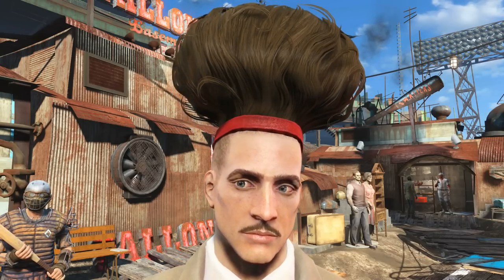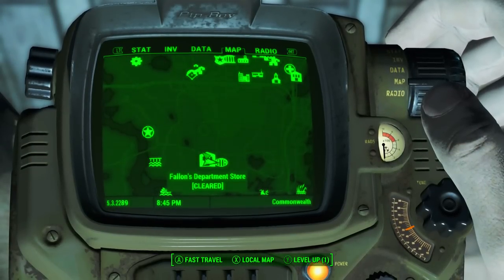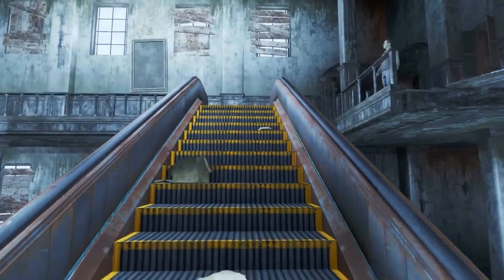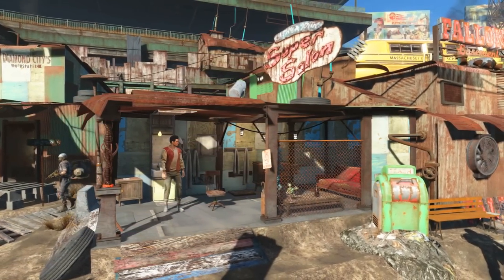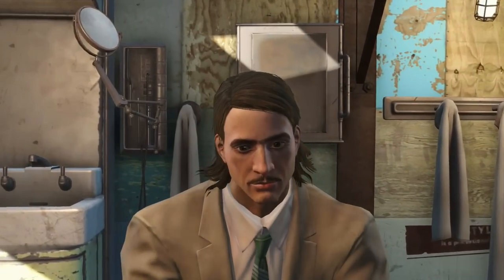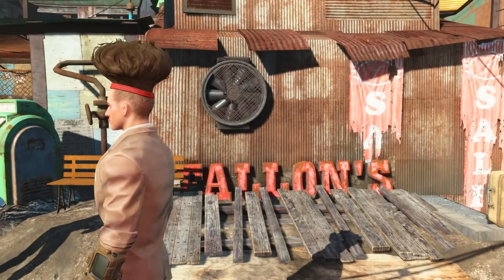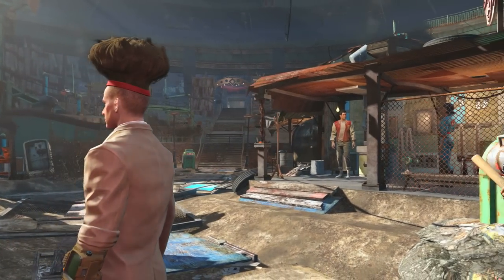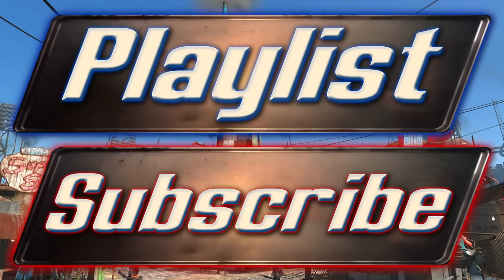Fallout 4 - La Coiffe Megaton Unique Hair Style - Guide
Welcome Ladies and Gentleman!

This video is a guide where I show you how to find the "La Coiffe - Megaton Hair" magazine that unlocks the "Megaton" unique hair style for your characters hair.

I hope this helps you and you enjoy the video!